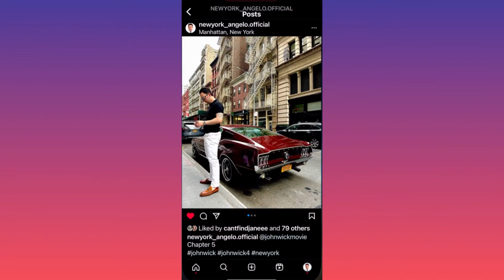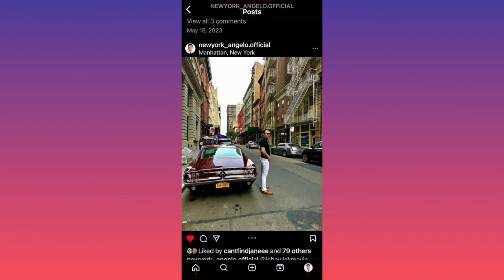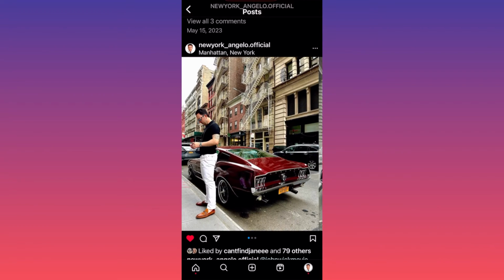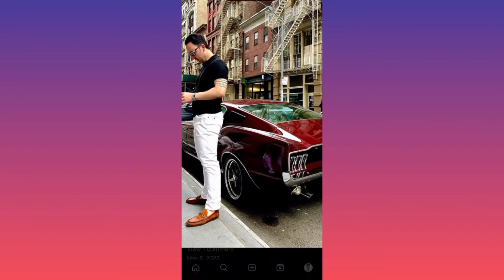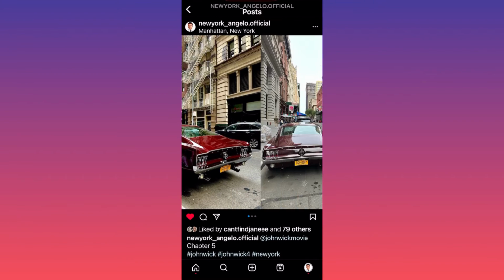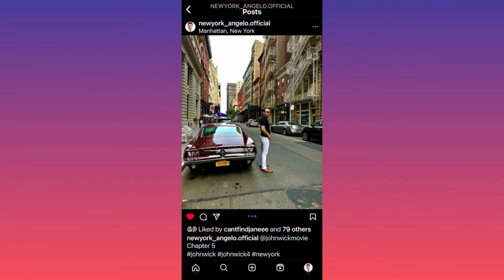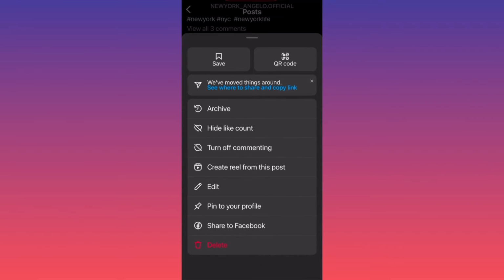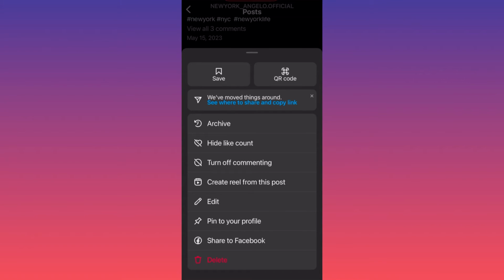How to Delete One Photo in an Instagram Carousel in 2025 (Full Guide!)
Want to delete just one photo from an Instagram carousel in 2025? This step-by-step guide will show you exactly how to remove a single image without deleting the entire post!

📌 Steps Covered in This Video:
0:00 Intro
0:10 Step 1: Open Instagram and Go to Your Profile
0:30 Step 2: Find the Carousel Post You Want to Edit
0:50 Step 3: Tap the Three Dots and Select "Edit"
1:10 Step 4: Swipe to the Image You Want to Delete
1:30 Step 5: Tap the Image and Choose "Delete" (Note: Deleting is permanent for this photo)